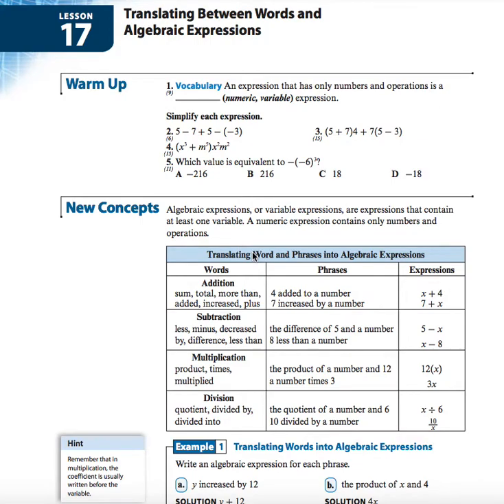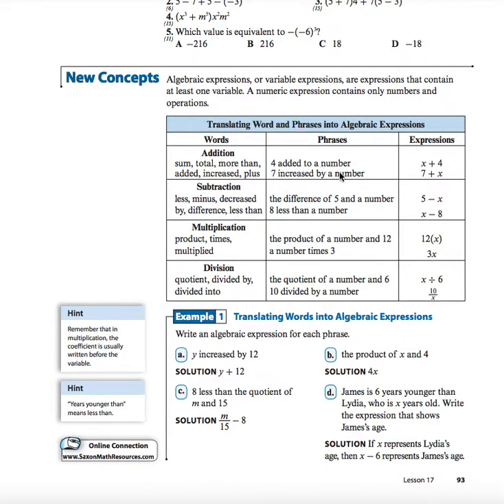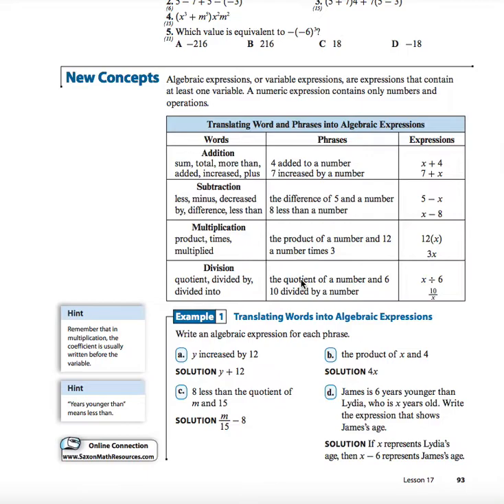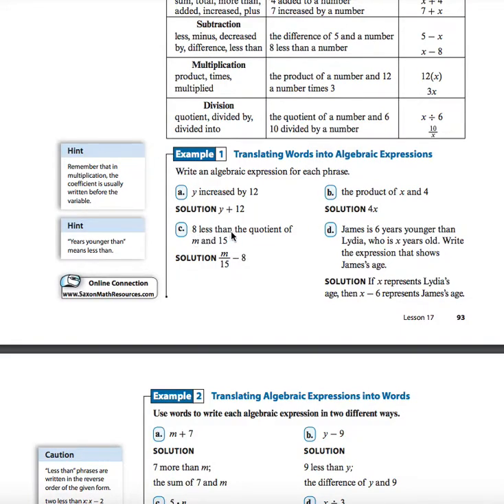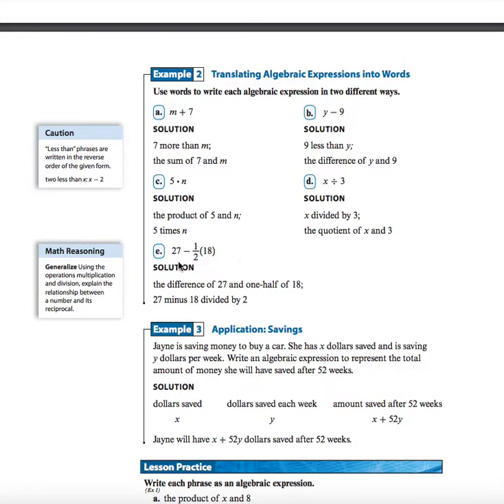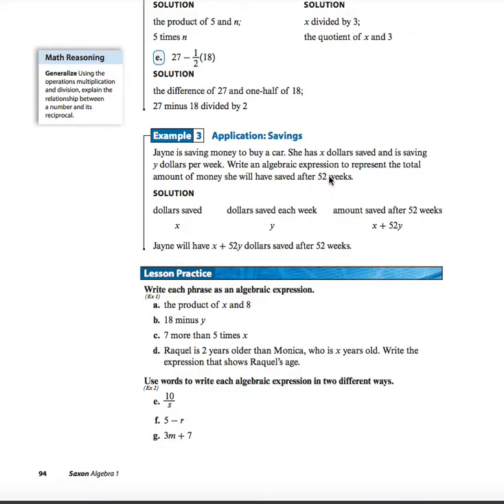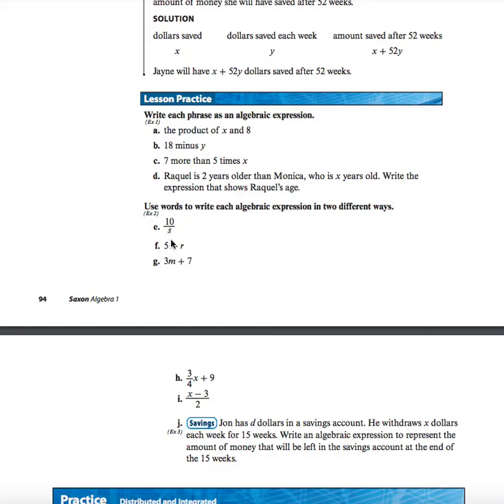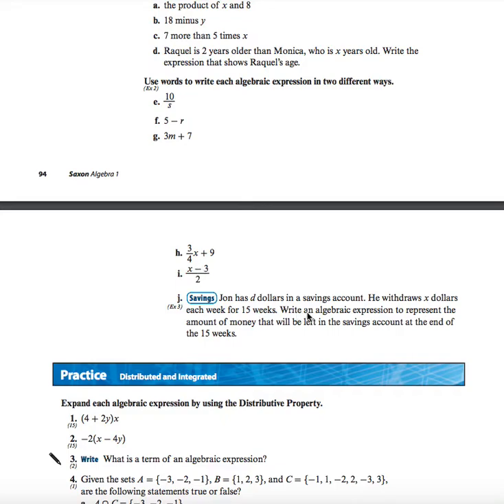Algebra 1 L17